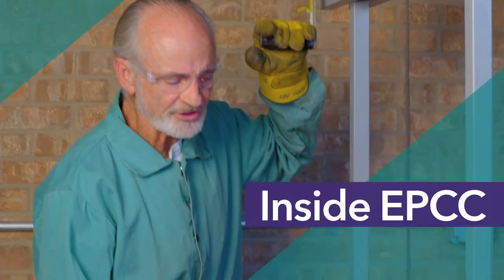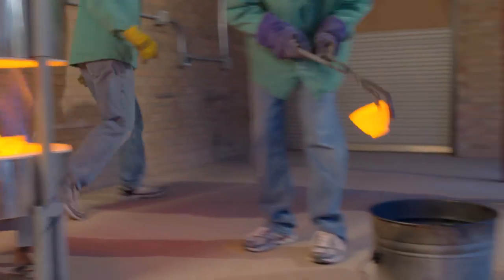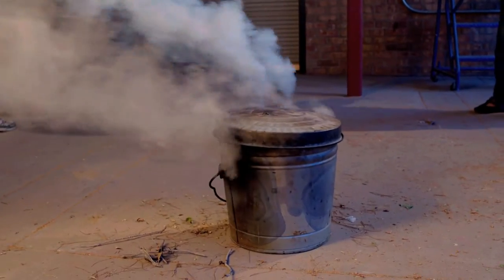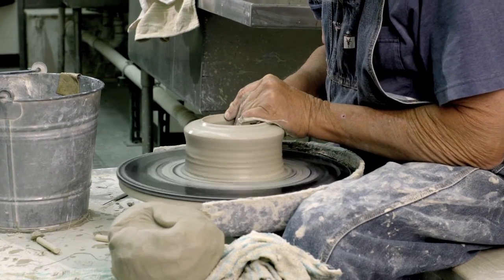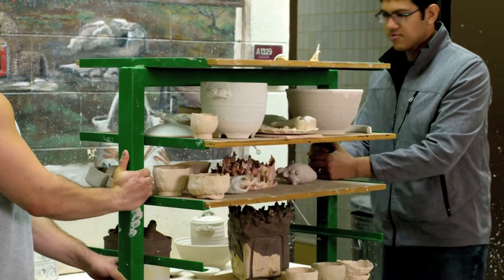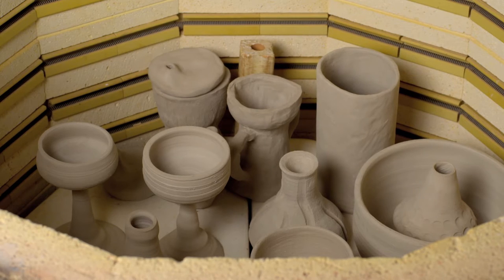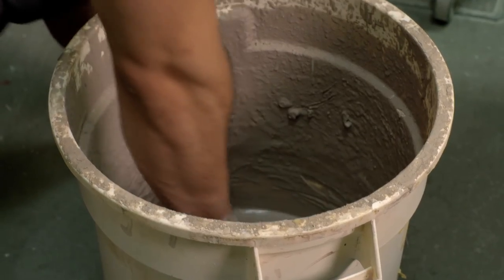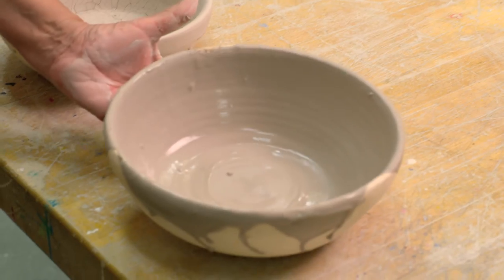Inside EPCC Ceramics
Look into the El Paso Community College Ceramics component of the Arts Program.